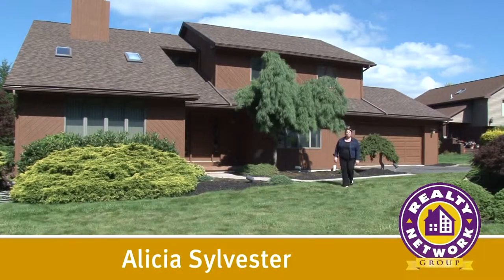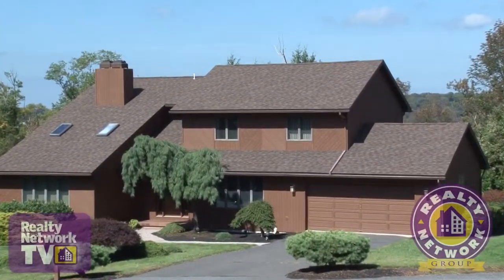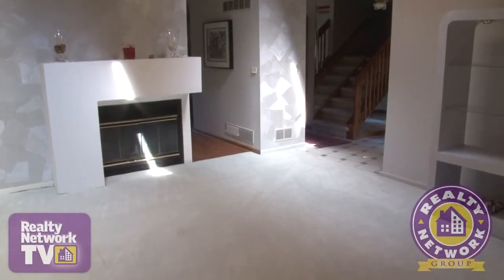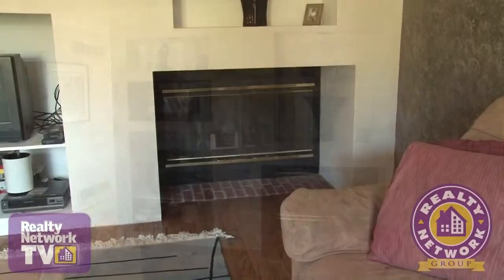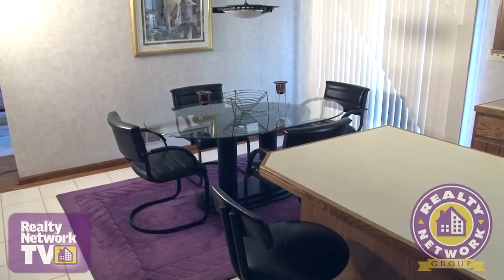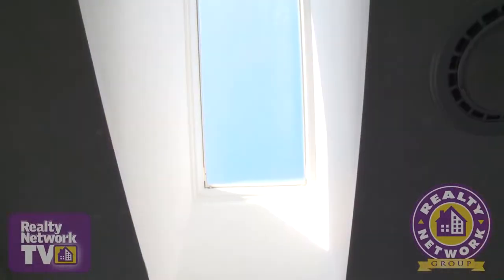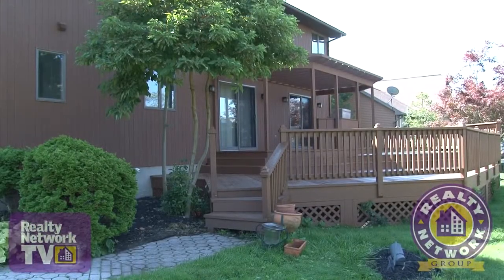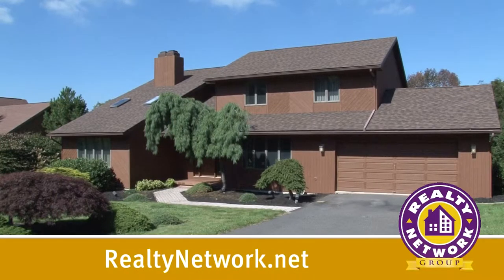Desirable Fawn Hills Development - Clarks Summit Real Estate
South Abington Twp: Four bedroom two-story contemporary on a private, expansive level lot with great views from multi-level back deck. This home has a freshly painted exterior, custom deck, new heating and cooling system, new stainless appliances and a brand new roof. Move right into this immaculate spacious home.

Realty Network TV (74) - Abington Heights School District